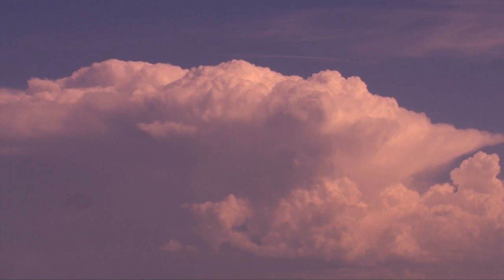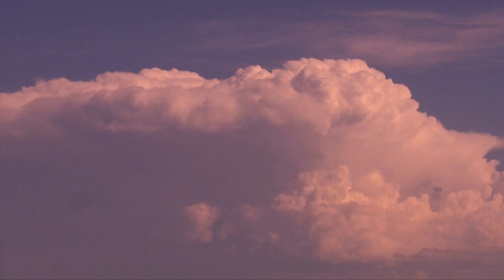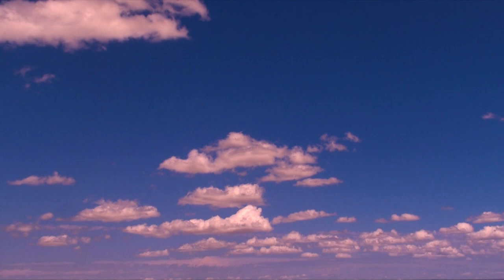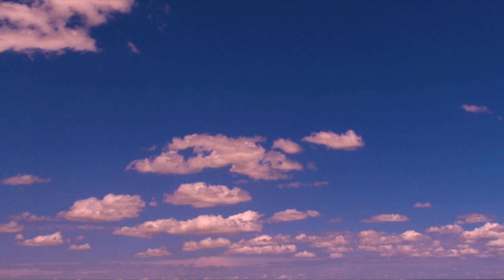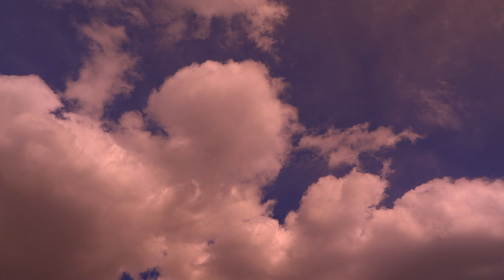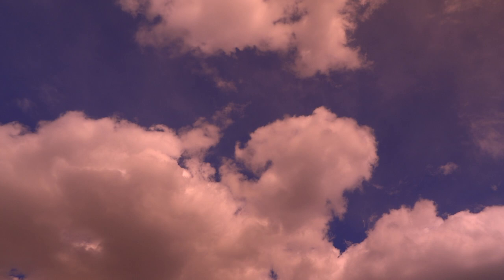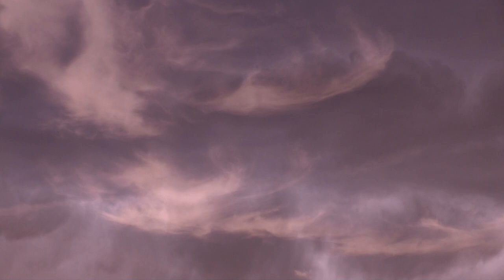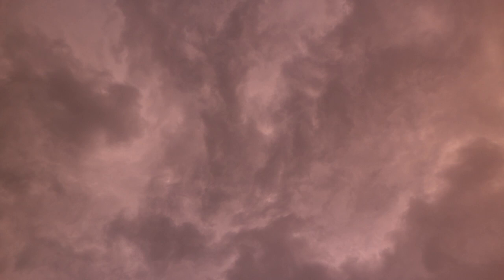Are Species Like Clouds?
Are clouds like biological species?  This is an idea I've been thinking about for a while now.  It will make more sense to those with training in biology, but who knows, perhaps this video will give you some ideas of your own.